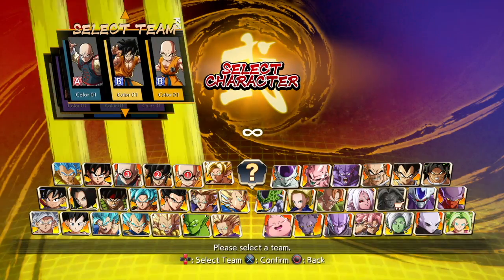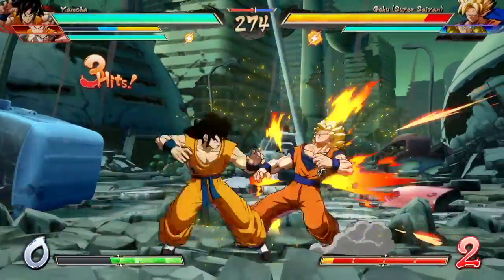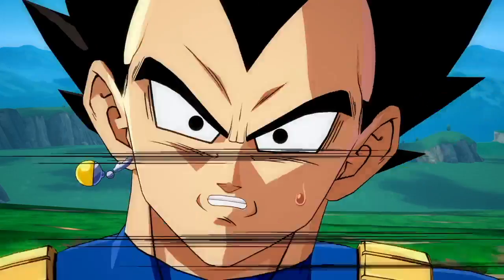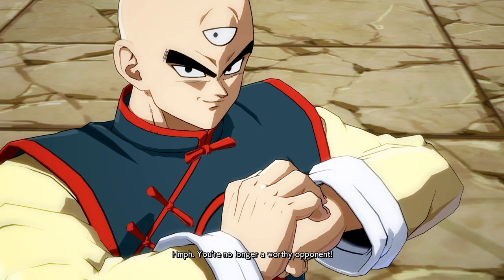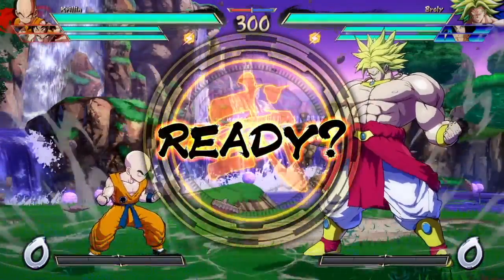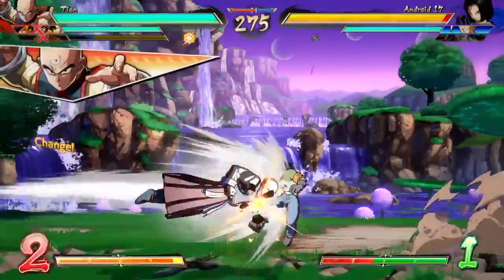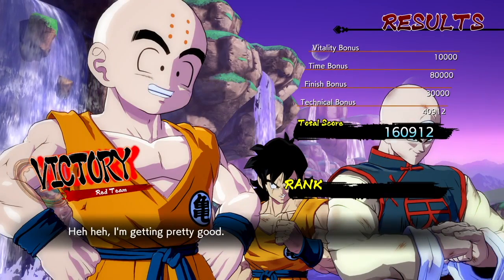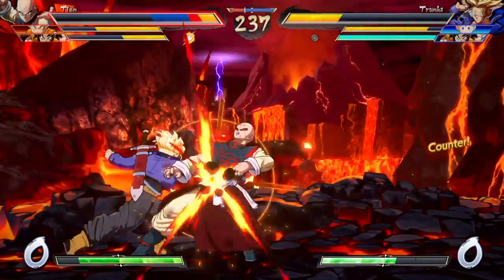Let's Play Dragon Ball FighterZ Ep2 - Dragon Ball Originals [PS4]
Hey everyone! Back once again with another exciting episode of my first ever Let's Play! For the 2nd entry this week, I'll be using my [so far] best preset, the Dragon Ball Originals, which consists of Krillin, Yamcha and Tien! Enjoy!

YouTube.com/zaniel80